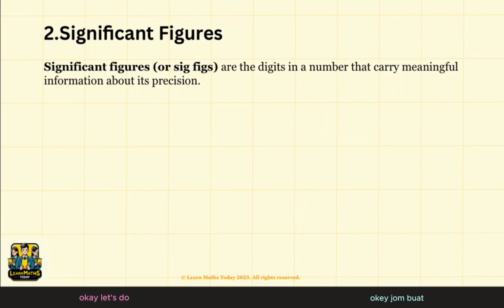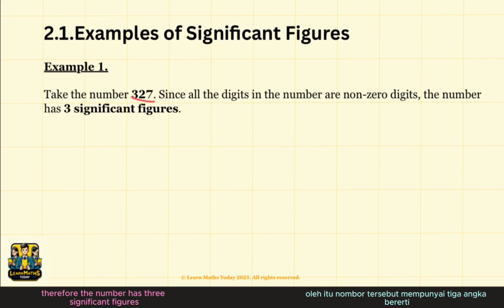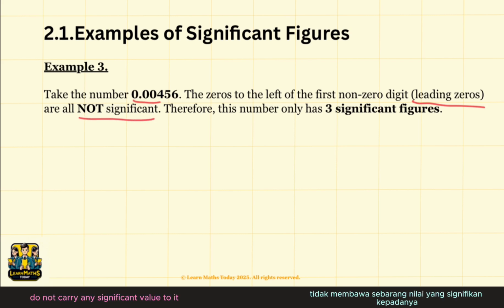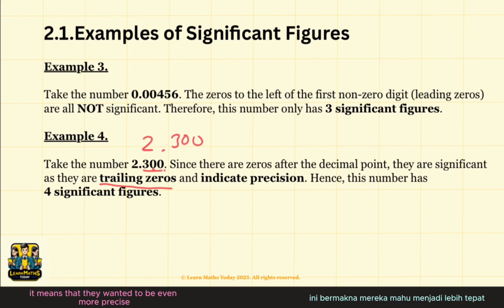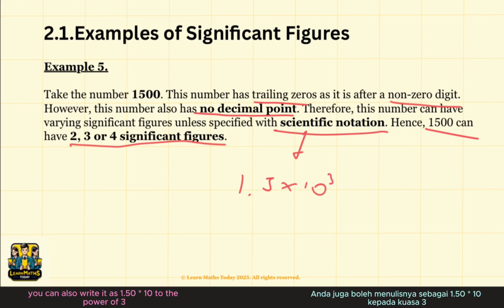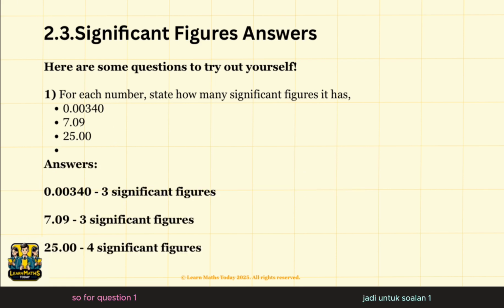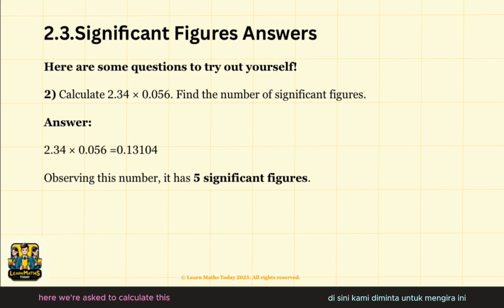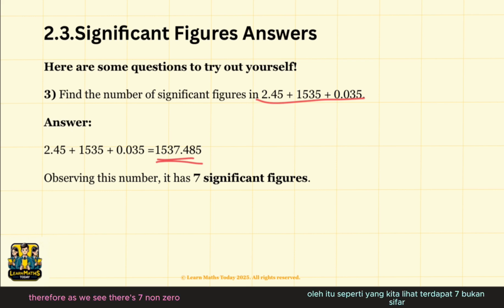Significant Figures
Learn Significant Figures the easy way - no tuition center needed! This step-by-step guide helps Singapore students master this essential O Level Mathematics topic from home.

Perfect for Secondary school students preparing for O Level Mathematics. Save thousands on tuition fees!